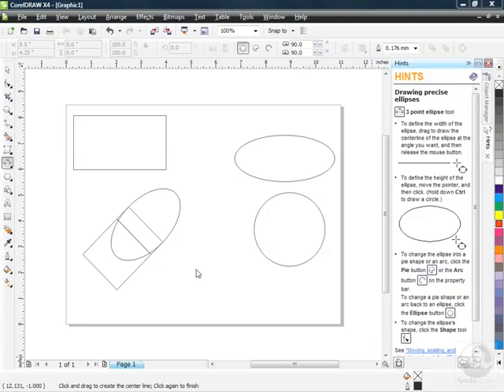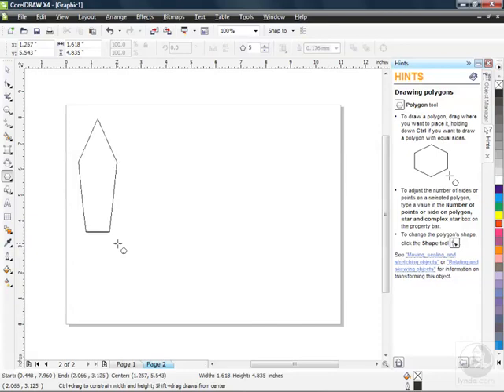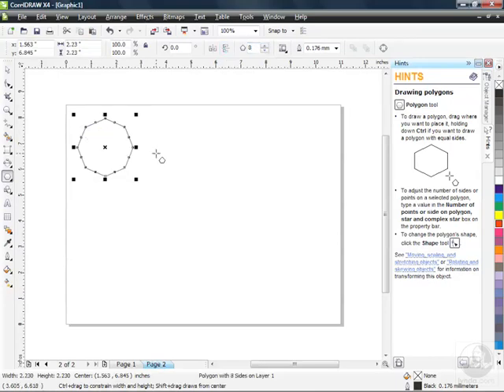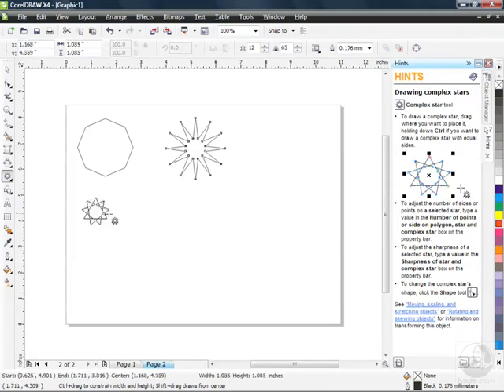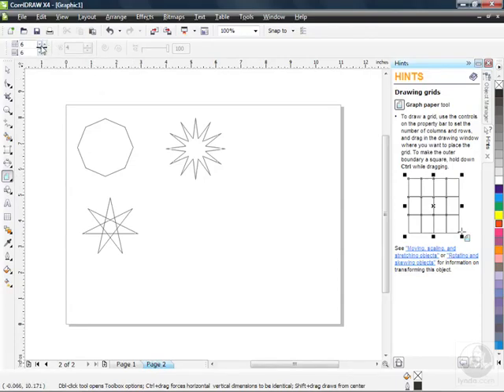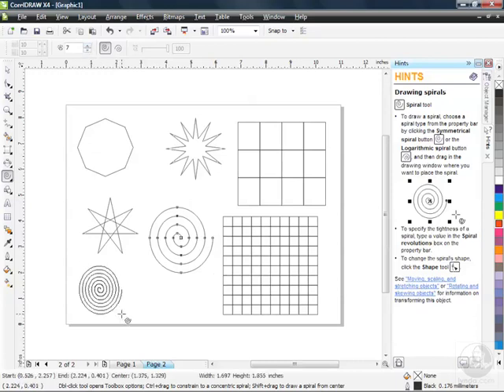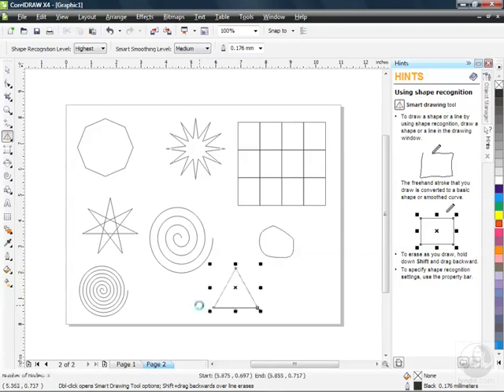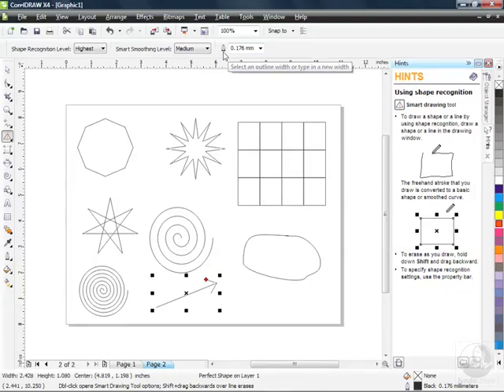Corel Draw x4 tutorial creating shapes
Corel Draw x4 tutorial Advanded Shapes.